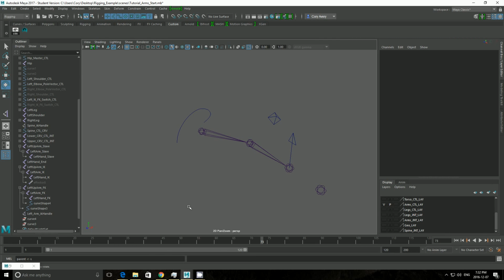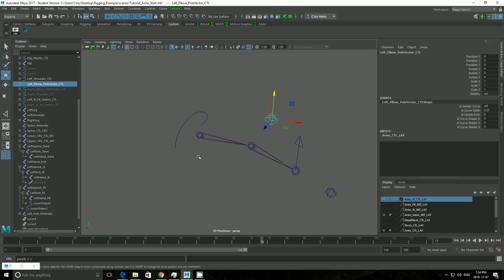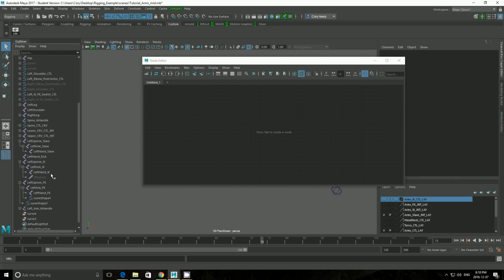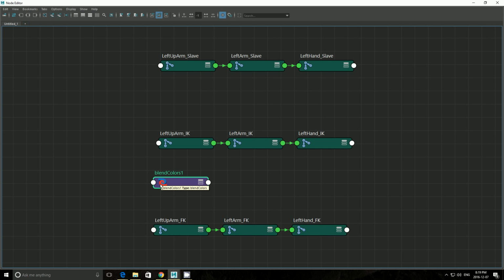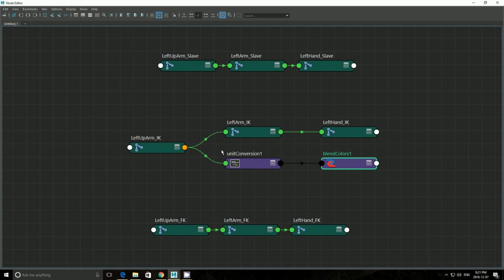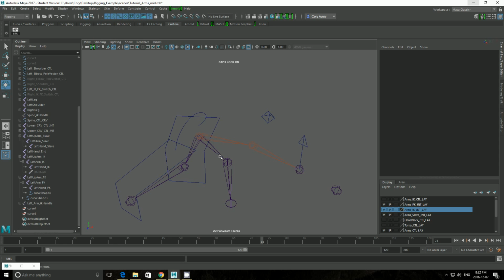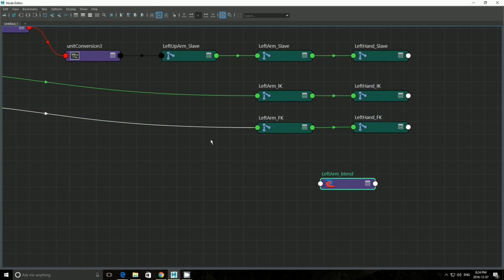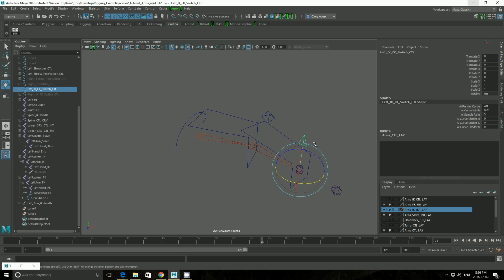10 - Maya Rigging - Arms Setup 02